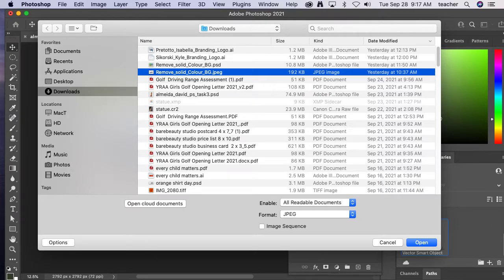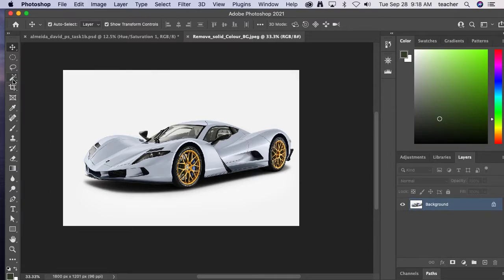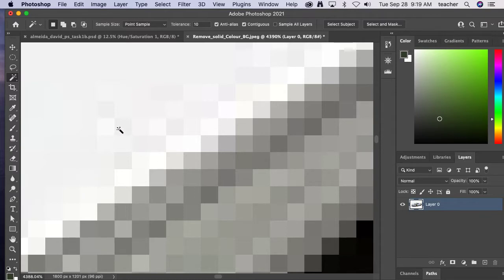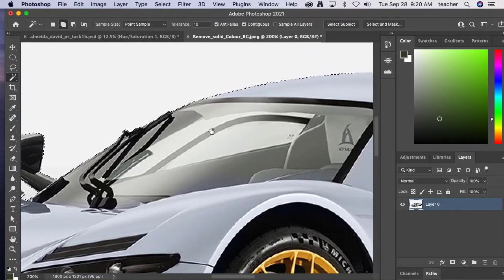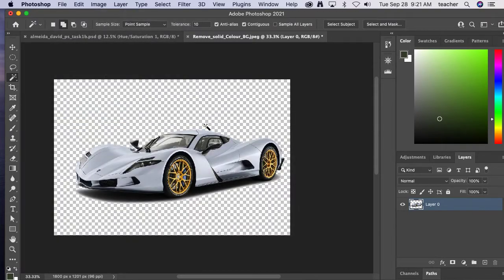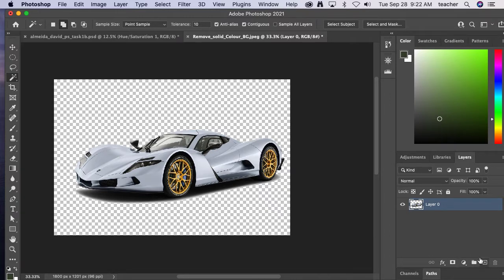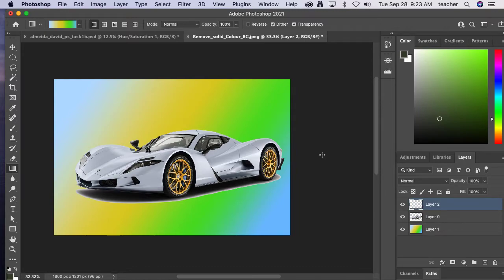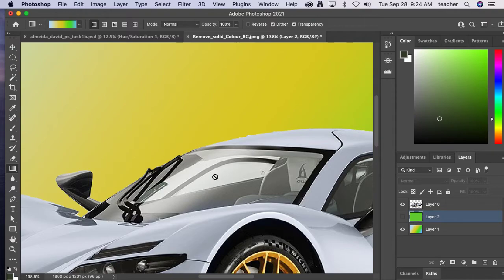photoshop magic wand colour replace